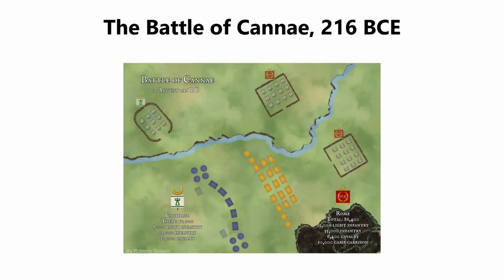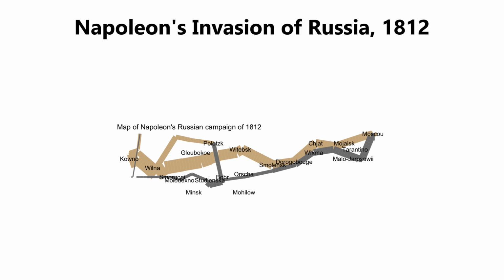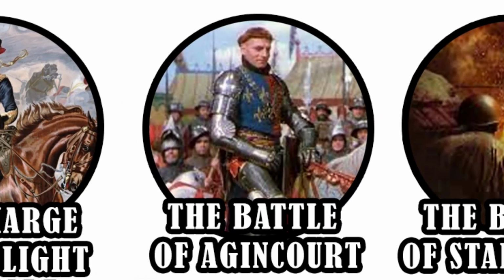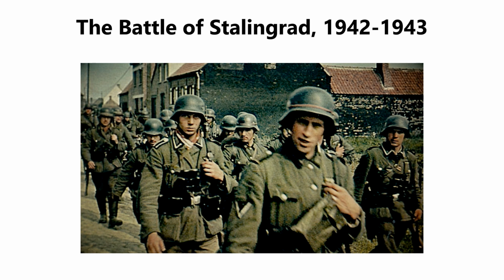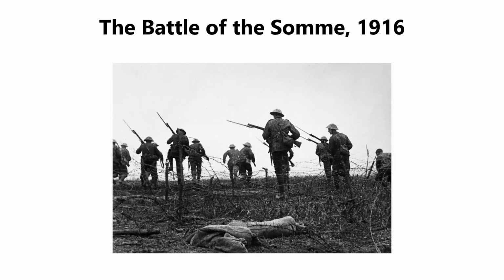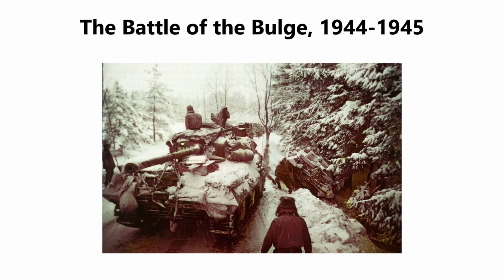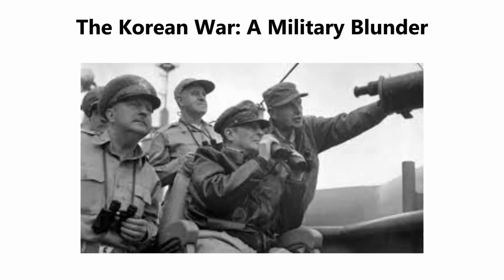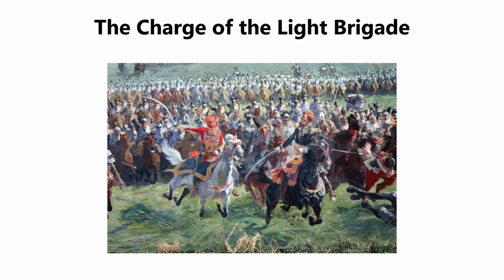10 Worst Military Mistakes That Led to Defeat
Like and write a comment under this video. It makes me happy and inspires me to create new sound variations!

All historical materials in this video were created by me (Past Revealed)

When creating such videos first, I find an interesting story, study it, and then find suitable pictures. After that, I write the text and record the voiceover. Finally, using an editing program, I put everything together and add music.. It takes about 6 hours to create these videos so that my viewers can feel the difference between the original video and the video I created.

❗️ I would also like to point out, the audio and video sources in my videos were created in such a way that my viewers hears and sees the new UNIQUE content that they have not seen before on other channels.